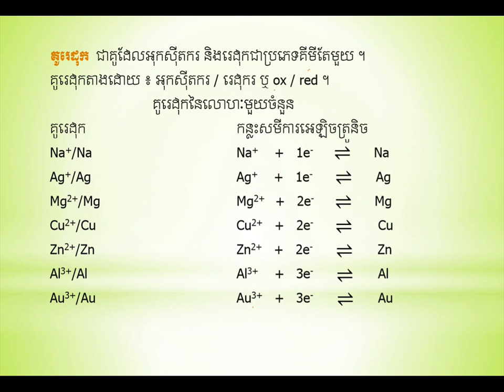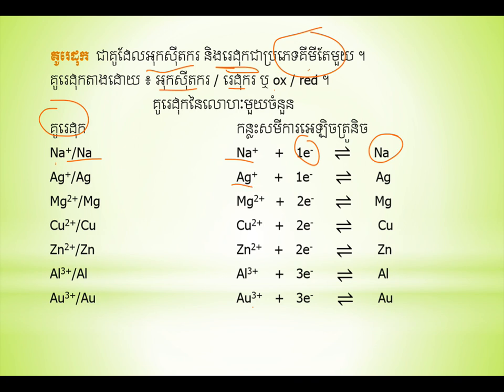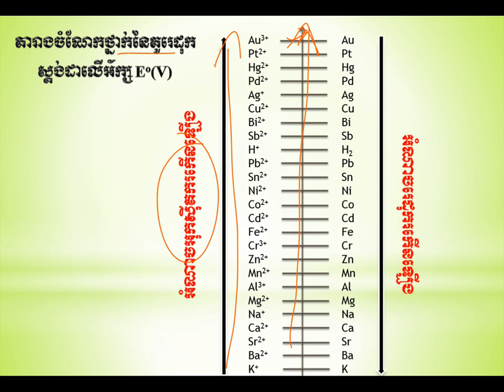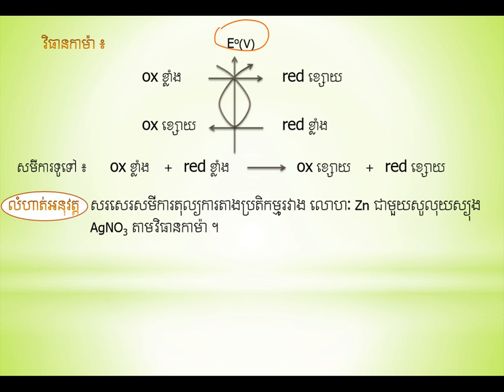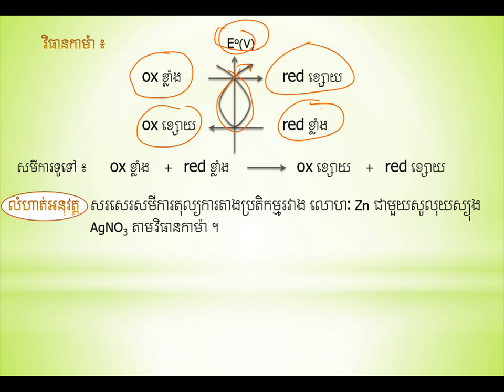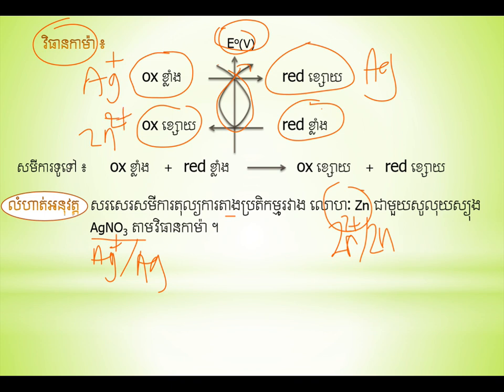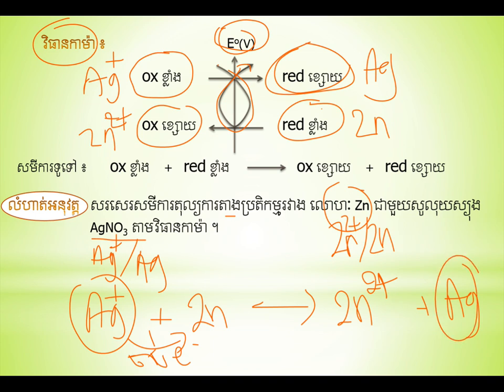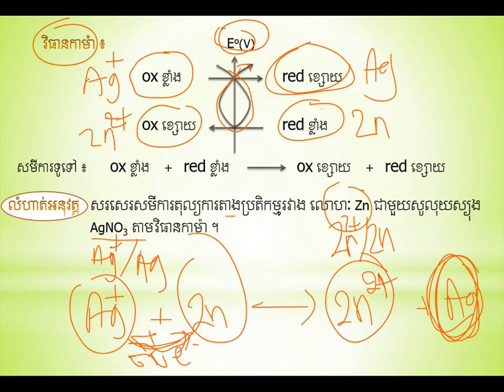គូរេដុក||Redox Couple||គីមីថ្នាក់ទី១១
គូរេដុក
ដកស្រង់ចេញពីសៀវភៅរបស់ក្រសួងអប់រំ យុវជន និងកីឡា
ជំនួយដល់ការសិក្សារបស់សិស្សានុសិស្សថ្នាក់ទី១២
គោលបំណងចែករំលែកចំណេះដឹងគីមីវិទ្យា